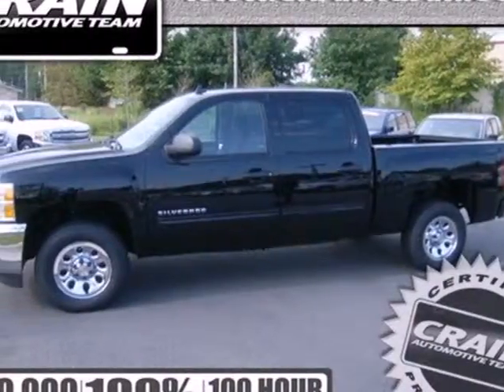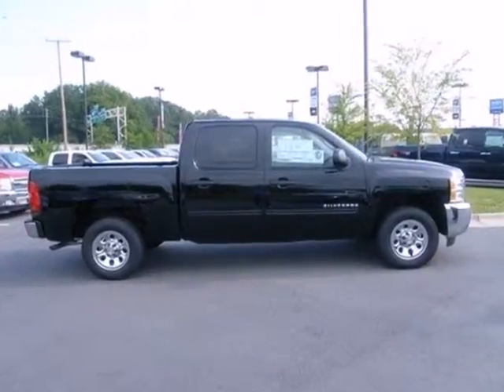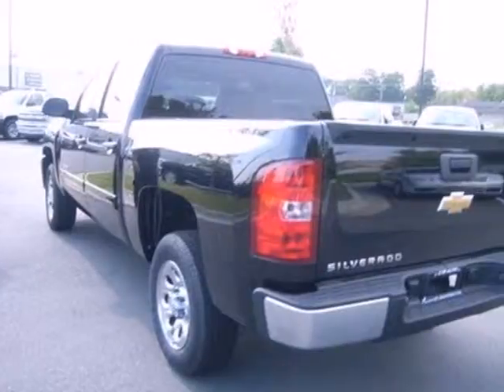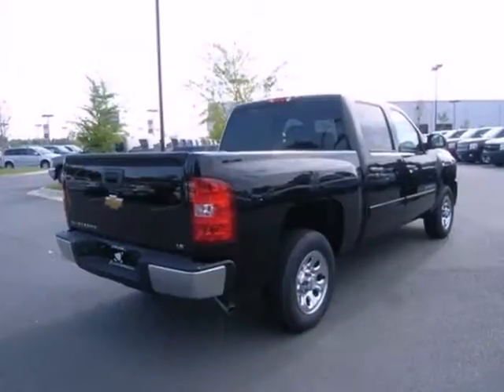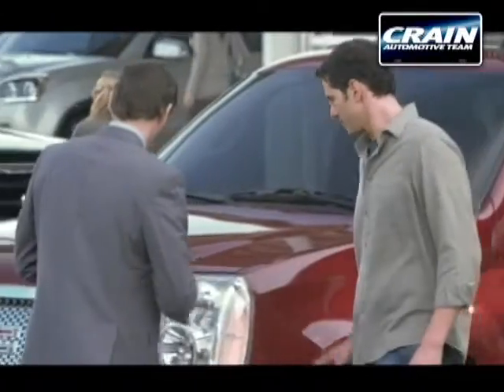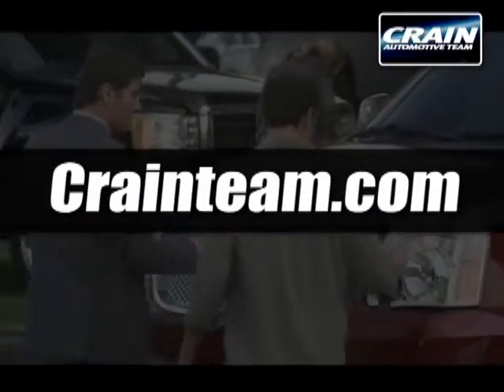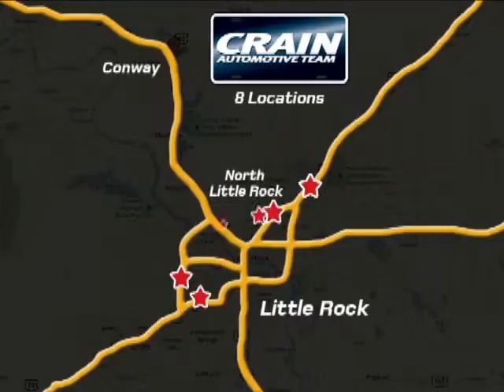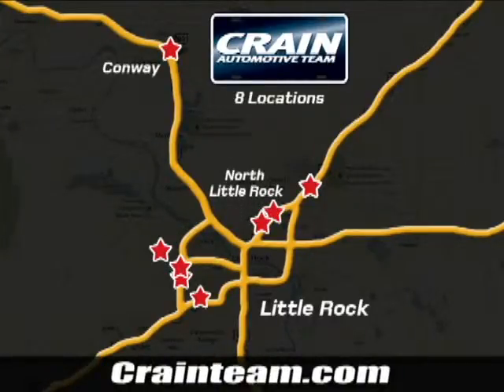2013 Chevrolet Silverado 1500 Little Rock AR Bryant, AR 3CT1795 - SOLD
SOLD - crainchevy.com Call or visit for a test drive of this vehicle today! Phone: Year: 2013 Make: Chevrolet Model: Silverado 1500 Trim: LS Engine: Gas/Ethanol V8 Transmission: Automatic Color: BLACK Interior: DK TITAN Stock #: 3CT1795 a onclick="cancelEvent(event);ceP(this);" href="javascript:;"Get Internet Price/acentera href=" src=dealer.webmakerx.net width=155 height=42 border=0/a/center AtCrain Chevrolet, we work hard to get you into the vehicle you have always wanted. That new, used, or certified pre-owned vehicle is waiting for you, and we work with a vast array of lending sources to make sure you will get the most complete and comprehensive financial package available. Crain Chevrolet's Service Department strives for 100% customer satisfaction. From general maintenance such as oil changes to major repairs, let Crain Chevrolet service your vehicle. Our dealership is one of the premier dealerships in the country. Our commitment to customer service is second to none. We offer one of the most comprehensive parts and Service Department in the automotive industry. Our primary concern is the satisfaction of our customers. Our YouTube Channel was created to enhance the buying experience for each and every one of our internet customers. Address: 9911 Interstate 30 Little Rock AR Bryant, AR 72209